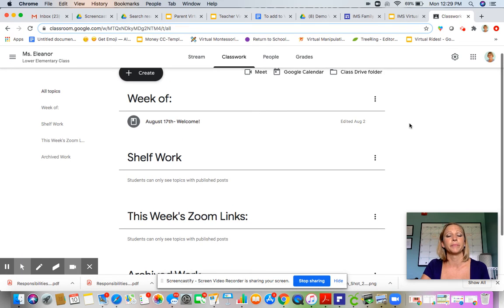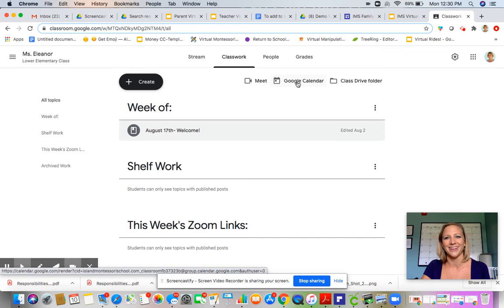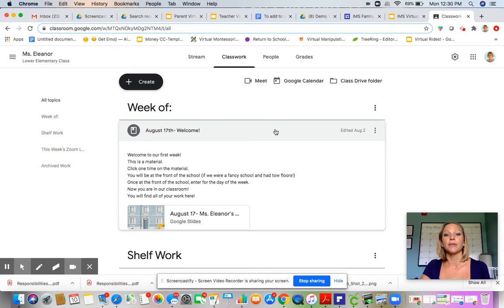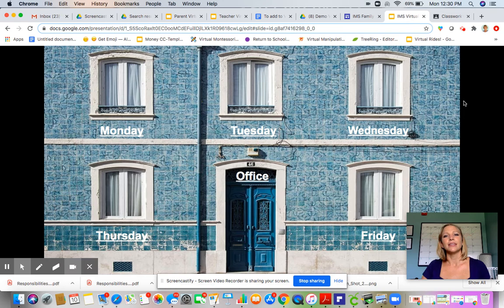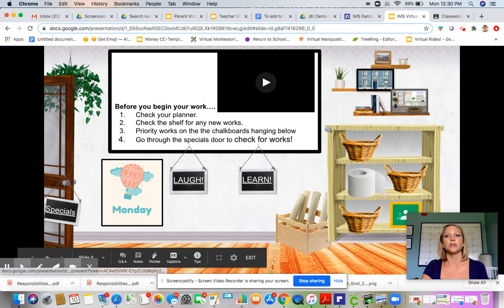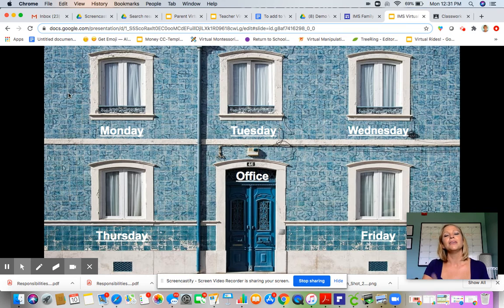HELP CENTER- What is the difference between the Google Classroom and the Bitmoji Classroom?